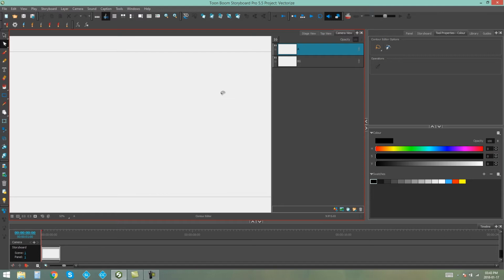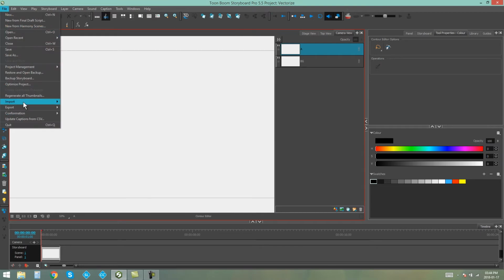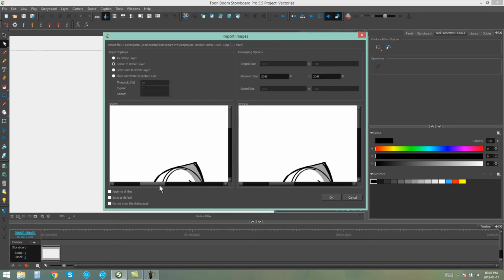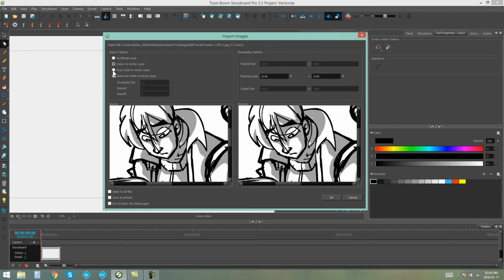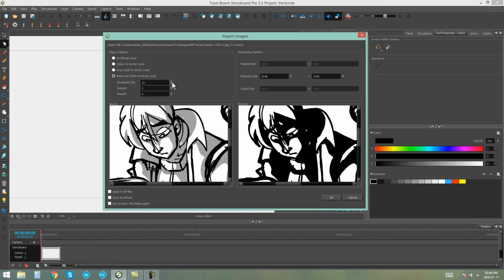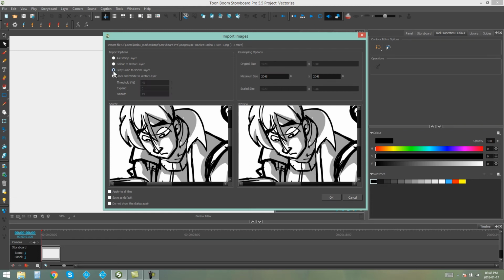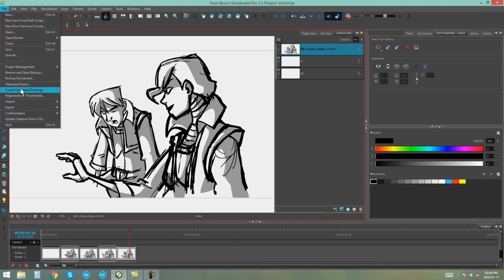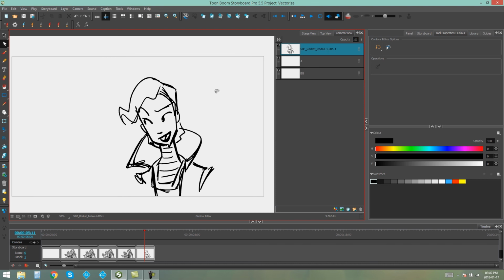Importing and Vectorizing an Image Sequence in Storyboard Pro